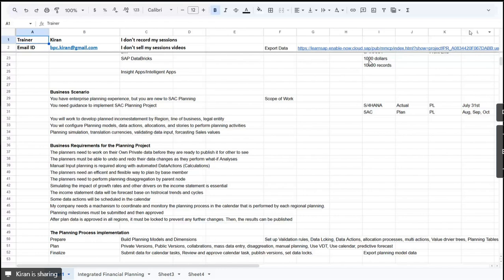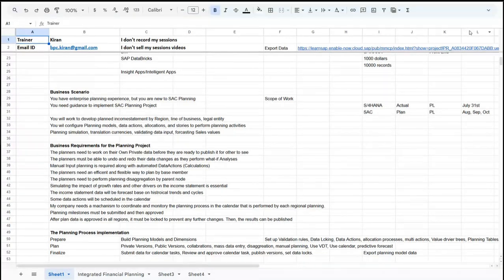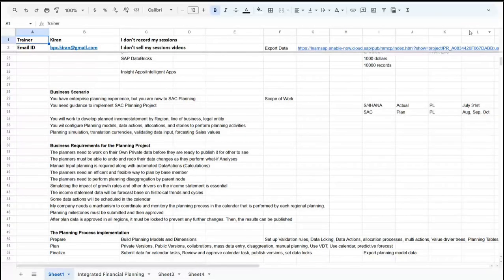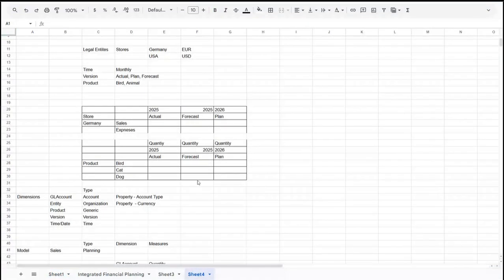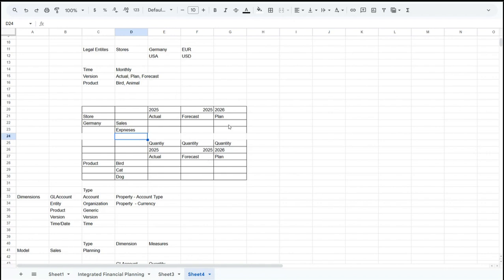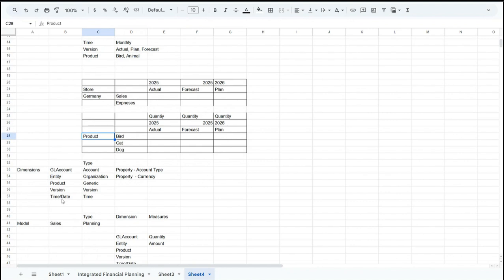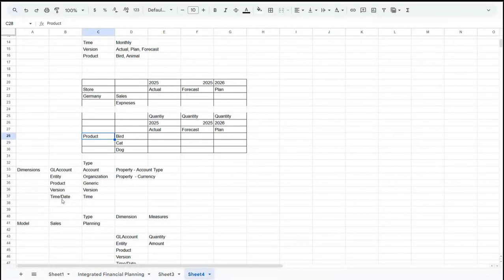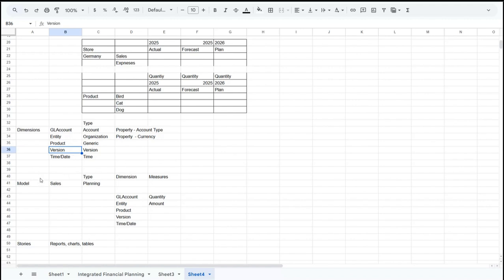SAP Analytics cloud planning Data action by Kiran B 1